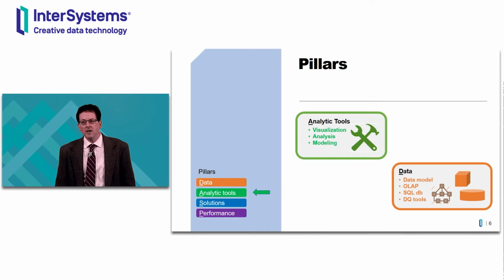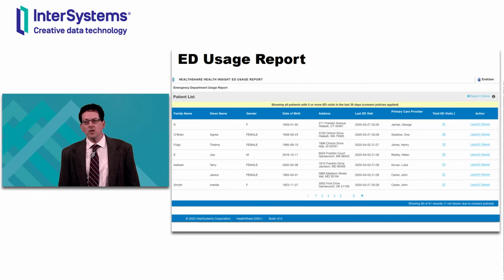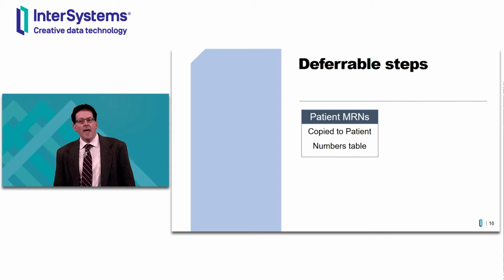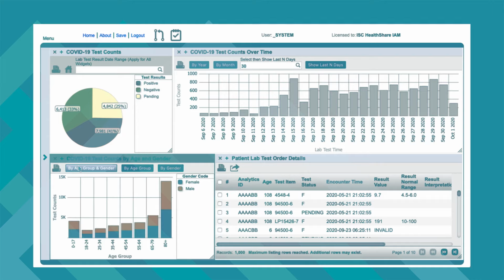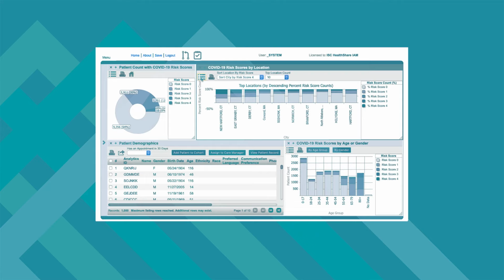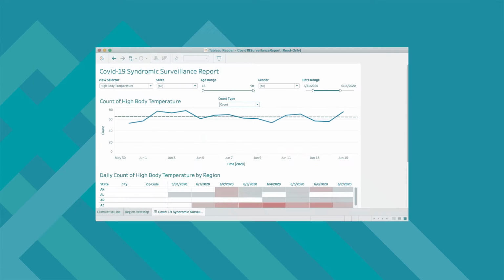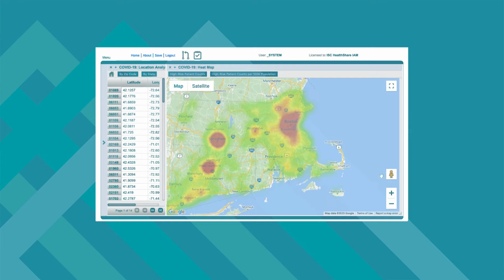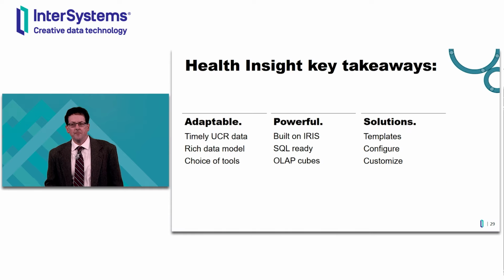New & Next: Deliver actionable intelligence with HealthShare Health Insight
Learn about new features in the InterSystems HealthShare Health Insight 2020.1 and 2020.2 releases and plans for future releases.

🗣 Presenter: Jon Wald, Product Manager, InterSystems